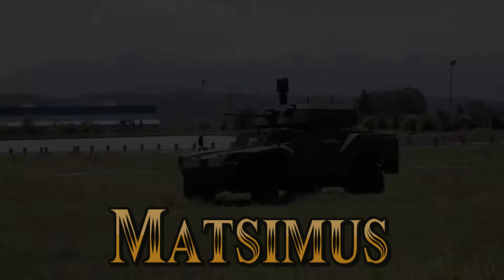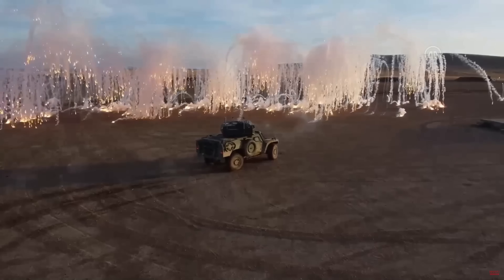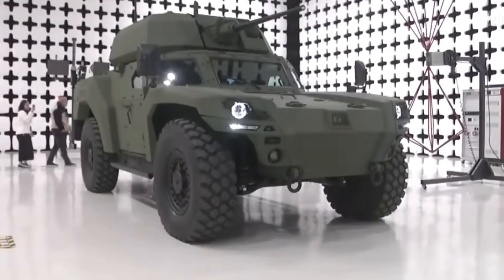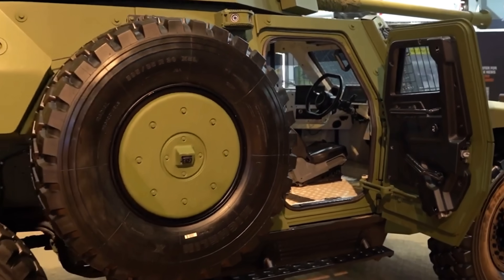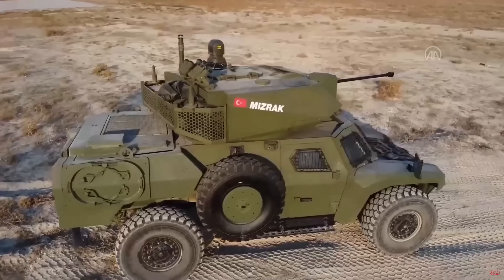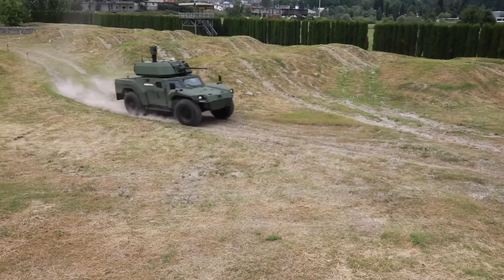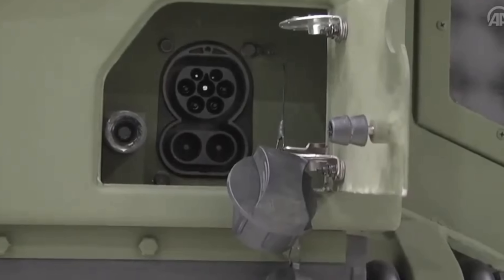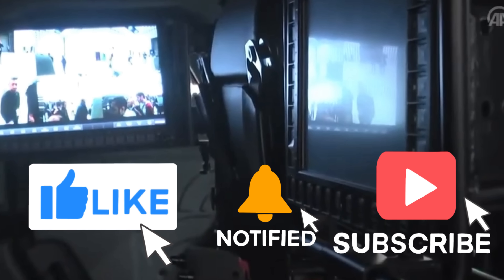Turkish Otokar Akrep 'Scorpion' II Armored Vehicle | ADVANCED HIGH SPEED SCOUT CAR 👁🚙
The Otokar Akrep II is one of the most advanced next-generation armored vehicles to emerge from Turkey’s defense industry. Designed for reconnaissance, fire support, and stealth operations, this highly modular, multi-role platform comes equipped with diesel, electric, and hybrid powertrains, advanced drive-by-wire technology, and stealth-enhancing design features.

The Otokar Akrep II is redefining modern military technology with stealth capabilities, hybrid powertrains, and modular firepower. But how does it compare to other next-gen armored vehicles? In this in-depth review, we analyze its mobility, protection, and battlefield effectiveness.

💬 Would YOU take the electric version for stealth or the diesel variant for power?
In this deep-dive video, we analyze:
✔️ The history and evolution of the Akrep II
✔️ Cutting-edge design & mobility features that make it a game-changer
✔️ Firepower & modular weapon systems available for different combat roles
✔️ Armor protection & survivability features against ballistic threats and IEDs
✔️ The electric, diesel, and hybrid powertrain options – how they work
✔️ Advanced tech integrations, including drive-by-wire and future autonomous potential
✔️ Operational roles and adaptability across different battlefield scenarios
✔️ Global impact & future prospects of the Akrep II in modern warfare